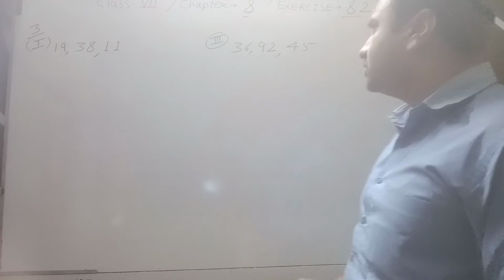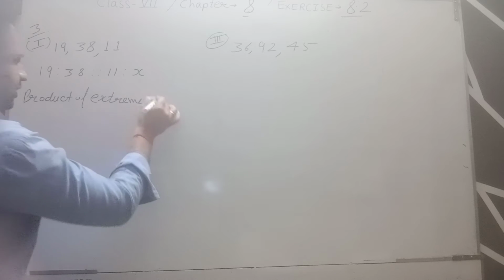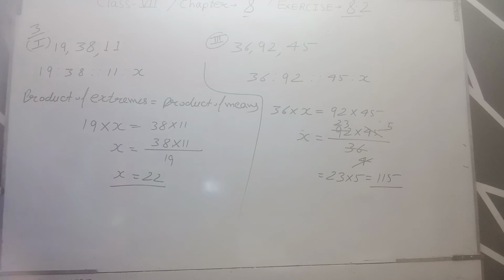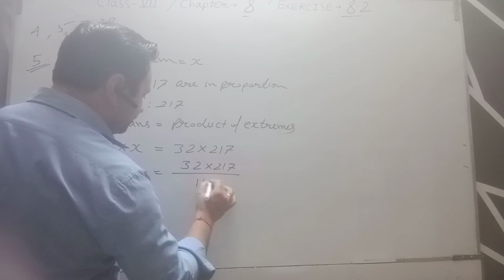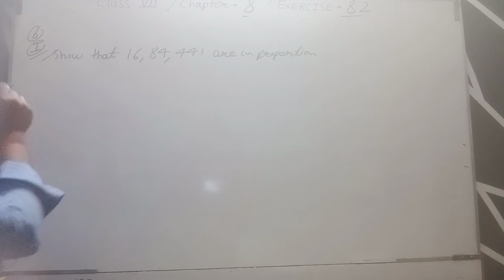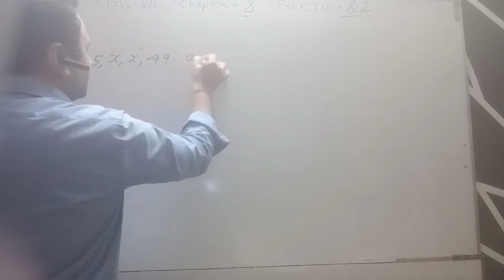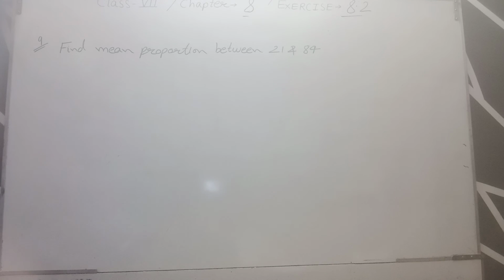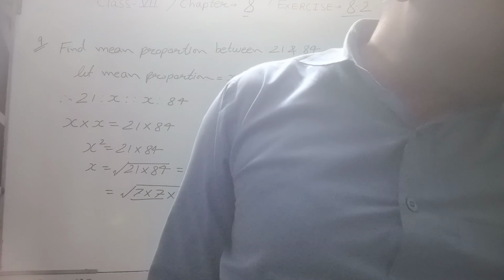maths class 7th 8.2 3 to 9